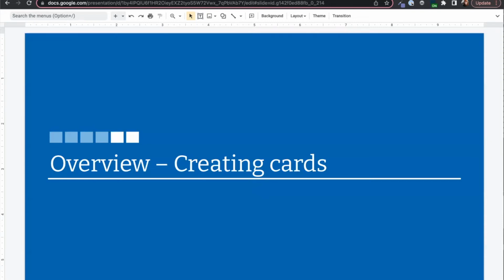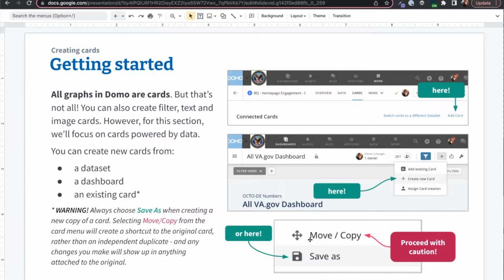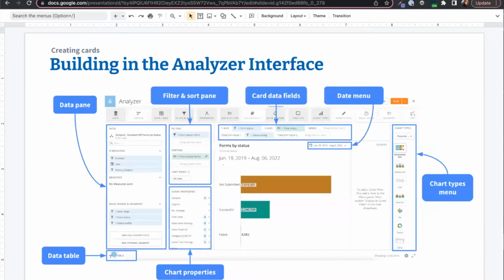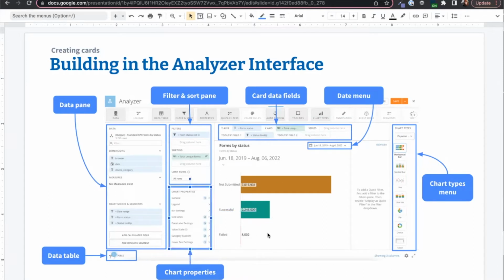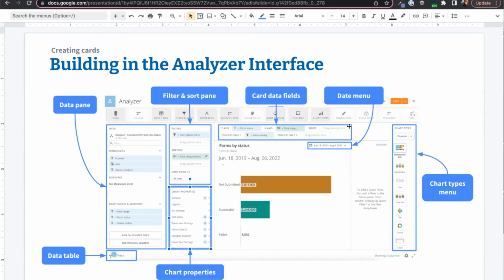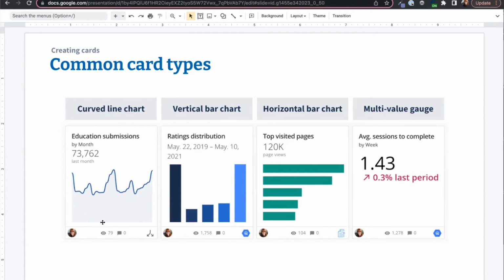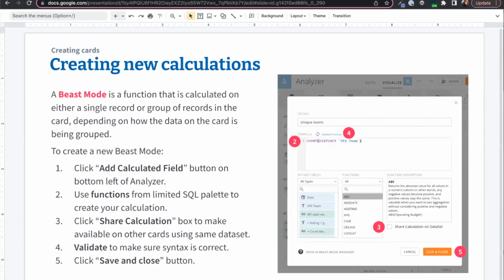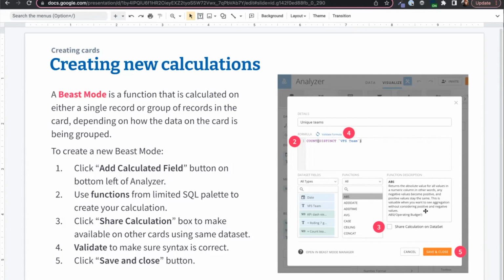Platform Domo Training 4 | Creating Cards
Part 4 of Domo training for Platform Health Metric initiative. Content focuses on creating cards from data in Domo.